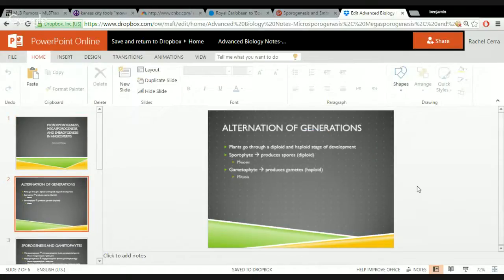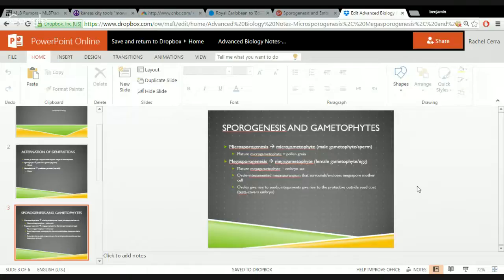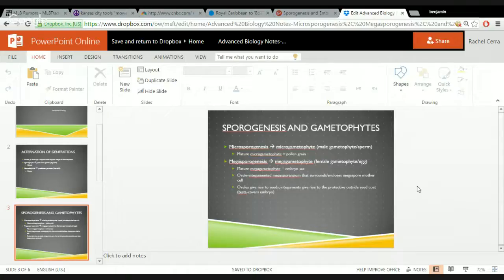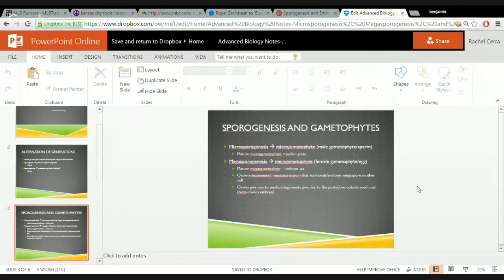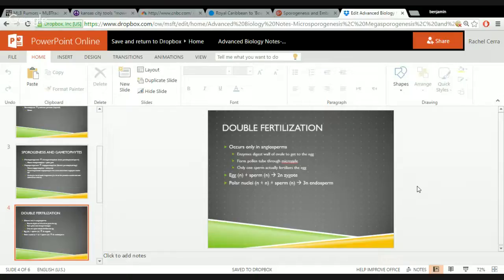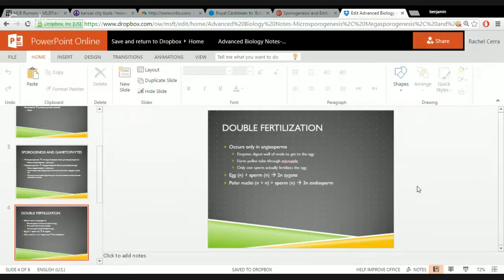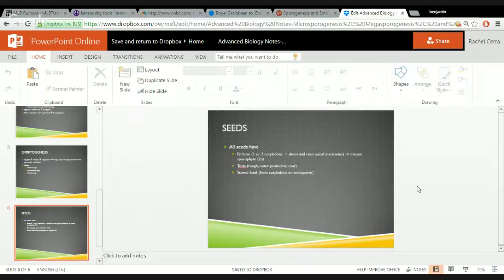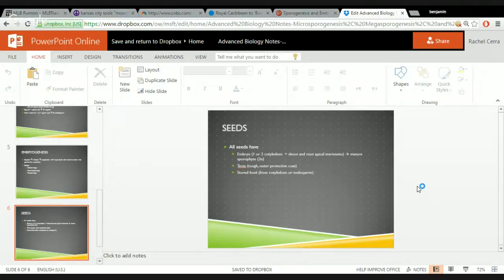Sporogenesis and Embryogenesis in Angiosperms Part 2